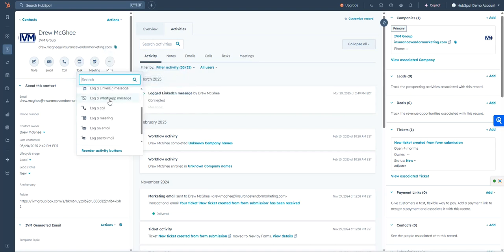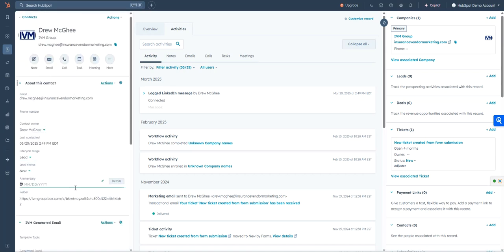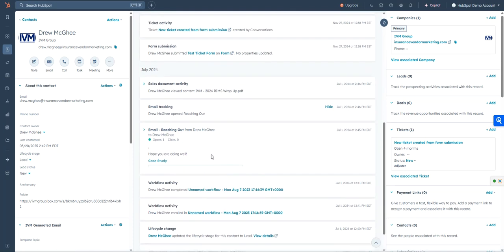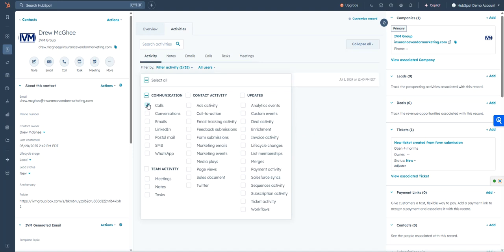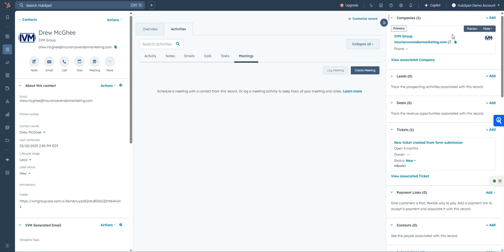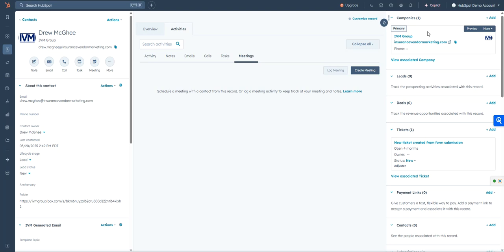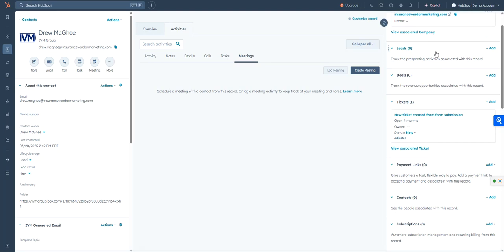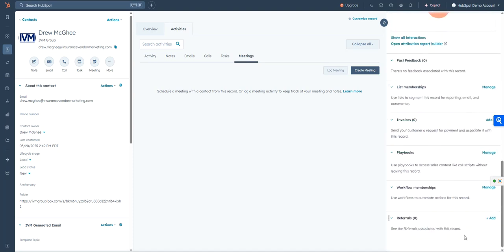HubSpot Record Layout Explained: Contacts, Companies, Deals, Activities, and Associations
Learn how to navigate and understand the layout of a HubSpot record, including contact records, company records, deal records, ticket records, and custom object records.

In this HubSpot tutorial, we walk through the main sections of a CRM record so users can quickly find important information, log activity, review engagement history, and understand how records are connected. You’ll see how the left-hand sidebar displays key record properties, how the middle section shows the overview and activity tabs, and how the right-hand side displays association cards for related companies, deals, tickets, documents, and other records.

This video also explains how HubSpot associations work, including how a contact can be associated with a primary company and additional companies. For example, in an insurance CRM use case, an adjuster may be associated with the TPA they work for as their primary company while also being associated with an employer whose claims they administer. Tracking those relationships in HubSpot creates better visibility, reporting, and account-level context.

This video covers:

How to access a record from a HubSpot list view
How HubSpot record layouts work across contacts, companies, deals, tickets, and custom objects
How to log calls, emails, notes, meetings, tasks, and other activities
What the left-hand sidebar is used for
How the overview tab displays record-specific information
How the activity tab shows emails, calls, form fills, workflow enrollment, marketing emails, clicks, opens, and responses
How to filter the activity feed by activity type
What association cards are in HubSpot
How contacts, companies, deals, tickets, documents, and other records can be associated
Why record associations are important for CRM reporting and relationship tracking

For sales teams, service teams, insurance vendors, TPAs, agencies, PBMs, case management companies, and other B2B organizations using HubSpot, understanding the record layout is essential for CRM adoption, clean data, account management, sales follow-up, and pipeline visibility.